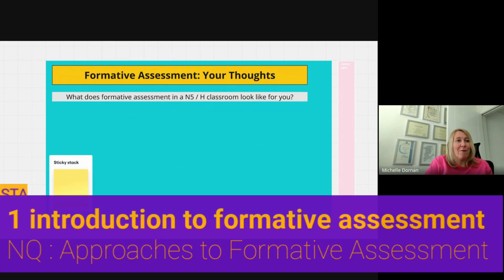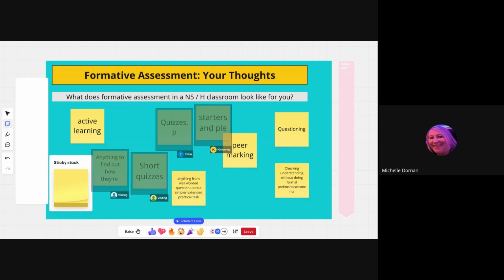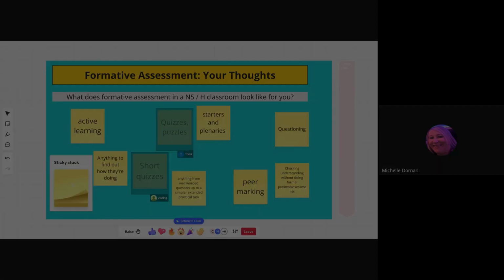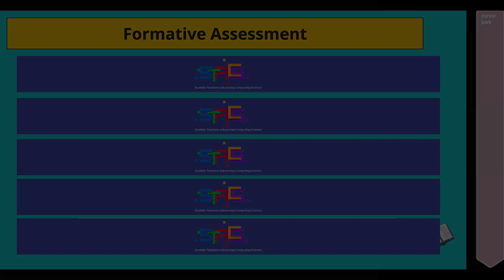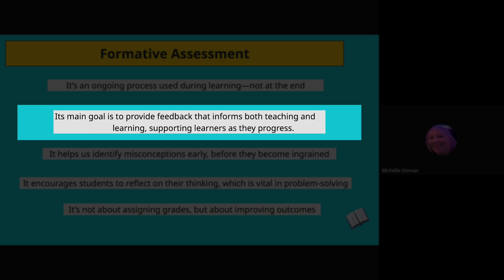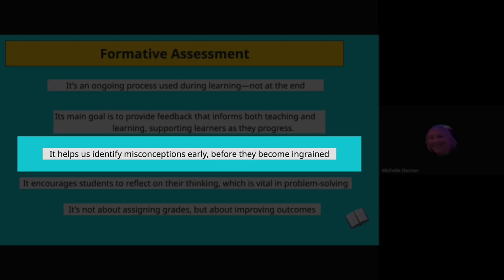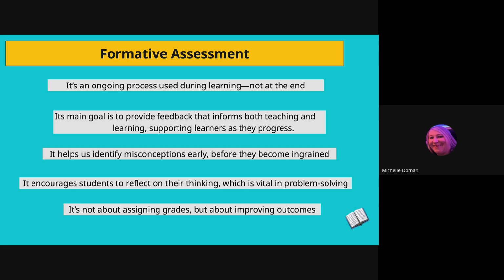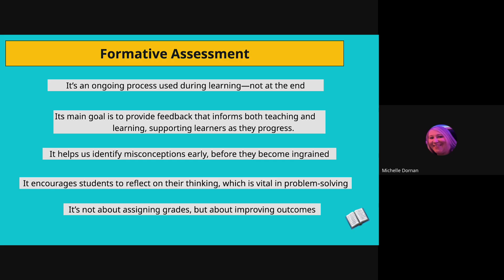STACS UPSKL25 Assessment Session 3 clip 1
Setting the scene for exploring formative assessment.